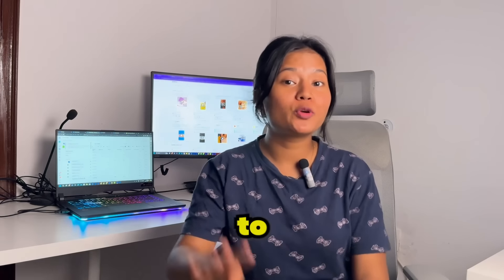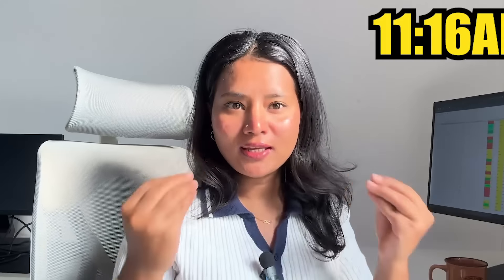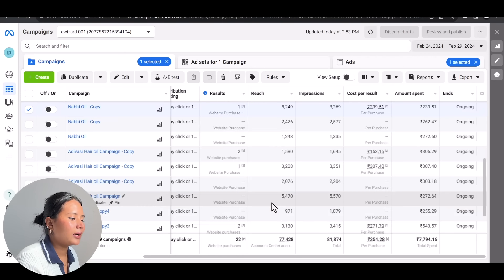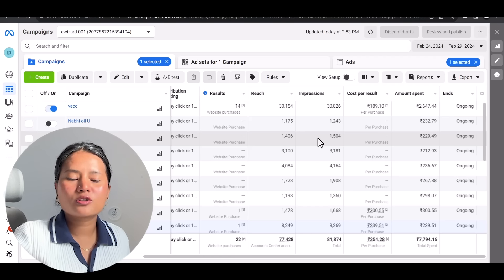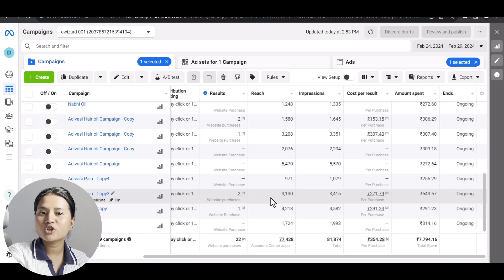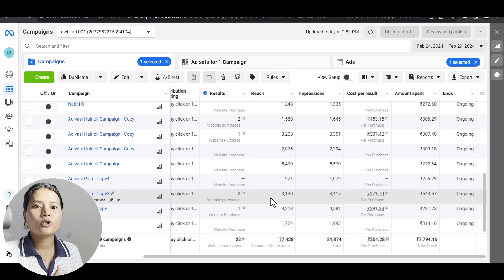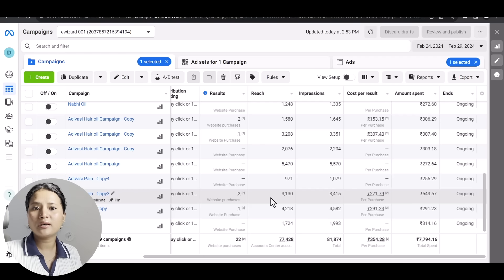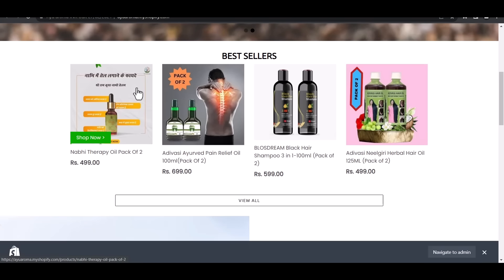Shopify Indian Dropshipping Challenge 0-10 Lakh | Day 4 Results & Scaling | Digital Heroes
ABOUT

Level up your digital marketing game with Digital Heroes, the trusted partner you've been searching for. Our team of experts specializes in SEO, PPC, social media management, content creation, and CRO, all aimed at boosting your brand's online presence.

Let's explore how we can tailor our services to meet your unique needs and objectives. Together, we'll unleash the full potential of your business in the digital landscape.

Don't miss out on the opportunity to connect with your target audience, drive conversions, and achieve remarkable growth.

*Video And Images Use In This Video Are Only For Education Purpose. So Any Issue You Can Kindly Send Us Mail.

*I Only Use Bits And Pieces Of Videos To Get The Point Across Where Necessary

Shopify dropshipping ecommerce e-commerce dropshipped dropship CJ Zendrop app store website partners themes business Amazon apps pricing com AliExpress suppliers experts stores my sign in company ecom websites sites site shops web cjdropship drop and ship shipping manufacturers Opencart ecomhunt social plus Wix POS Magento 2 nopcommerce payments Alibaba eBay best myshopify open cart platform headless products burst fees digital affiliate WordPress alternatives features collabs liquid B2B cost builder SAP ppspy marketing companies competitors shop dropified payment system SEO Spocket reddit Etsy online shopping BigCommerce B2C Intuit development Oberlo dropship.composable xborderecommerce google analytics stripe fulfillment services zen dropshipforsale EDI dashboard dsers selling hybris profitable strategy godaddy solution consultant connective hosting ERP integration omnichannel Flipkart inventory management advertising provider chat 2.0 dropshipagent temu brand marketplaces ad account Kibo shirts apparel shipper wholesaler woocommerce hypersku wiio source laravel virtuemart webflow instafeed ga4 specialist audiences klaviyo tiktok shein paypal growth spree shogun recharge linkpop solutions fashion customer langify facebook private label unite lightspeed ads merchant feed courier E-commerce Online Dropshipping Shopify Amazon FBA WooCommerce AliExpress Digital Social media SEO Product listings Payment trends Shipping logistics software Google Ads Facebook Ads Email marketing Conversion rate optimization Inventory tools Multi-channel branding Cross-border sourcing Customer retention sales funnel Instagram marketing plan Influencer marketing reviews data analysis feedback Subscription strategies Customer acquisition marketing tips